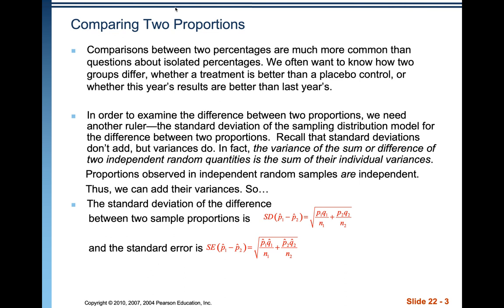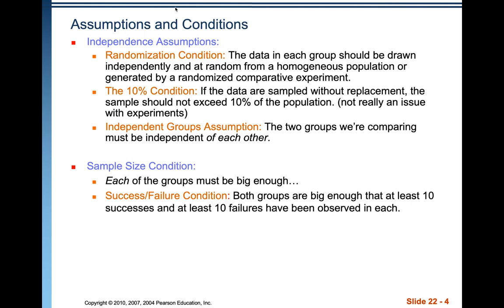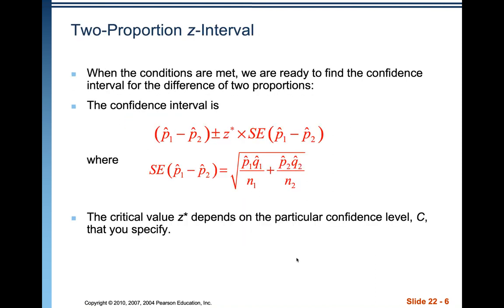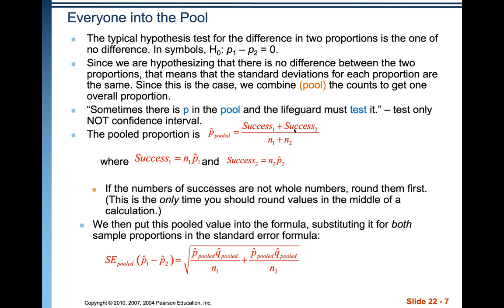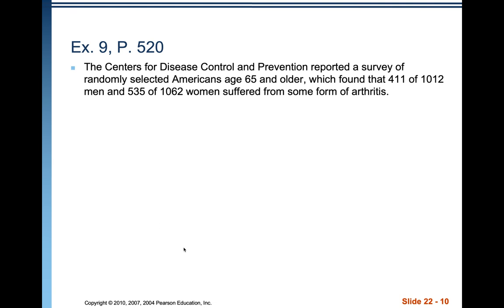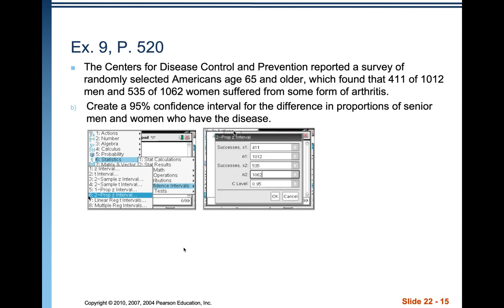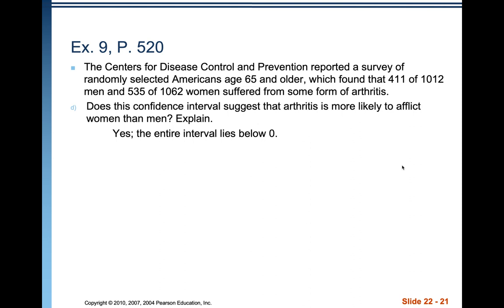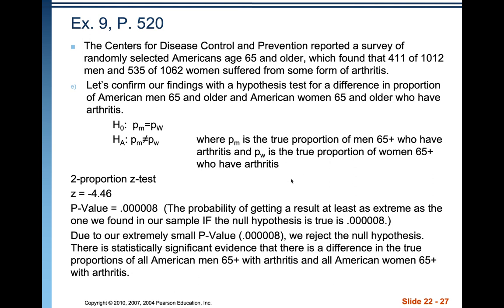AP Stat Ch 22 Comparing 2 Proportions 2021